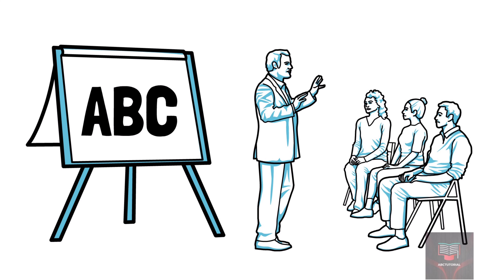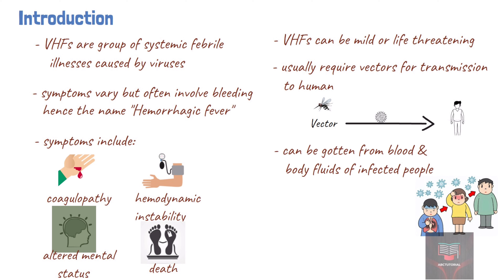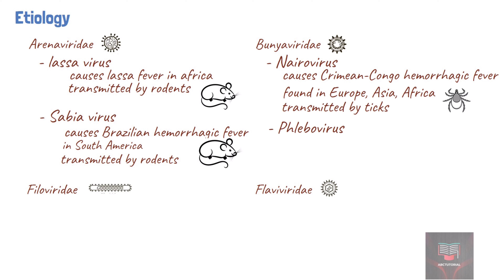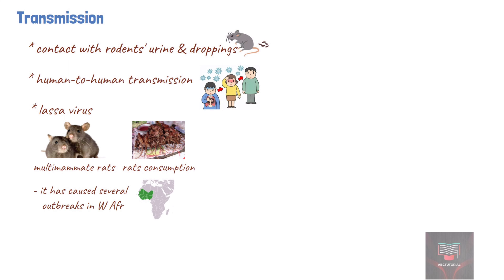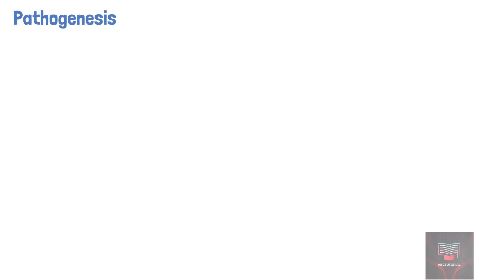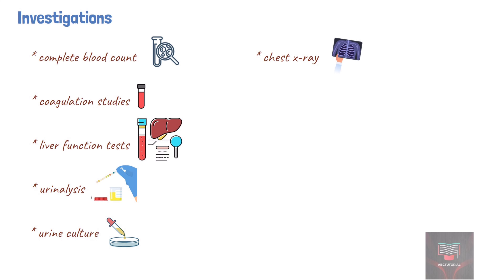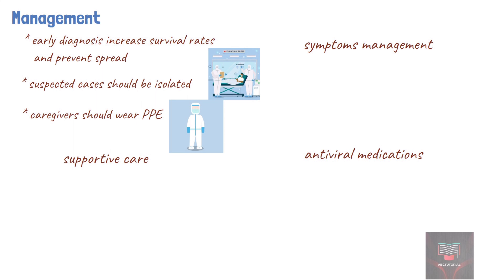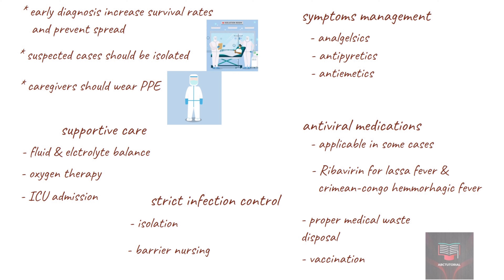VIRAL HEMORRHAGIC FEVER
🩺 Learn about Viral Hemorrhagic Fever with our comprehensive medical tutorial video.
🦠 Gain valuable insights into the causes, epidemiology, symptoms, and treatment options for this intriguing yet serious illness.
💉 Join us on a journey through the science behind viral hemorrhagic fevers, understanding their pathogenesis, impact on the human body, and the latest developments in medical research.
🌐 Stay informed, stay empowered. Watch now and deepen your knowledge in the field of infectious diseases.